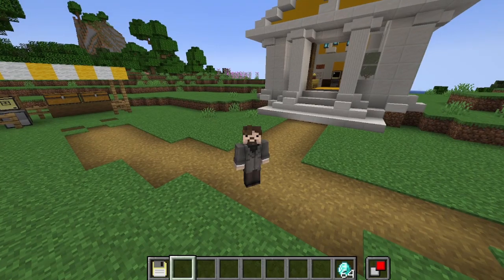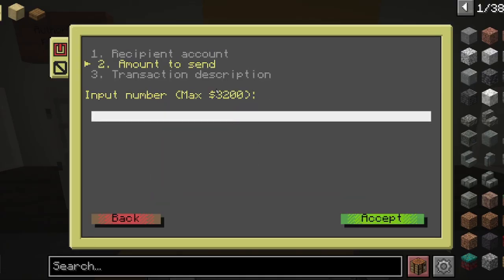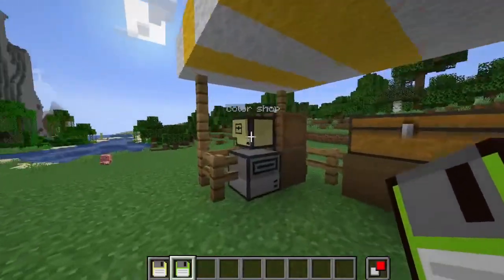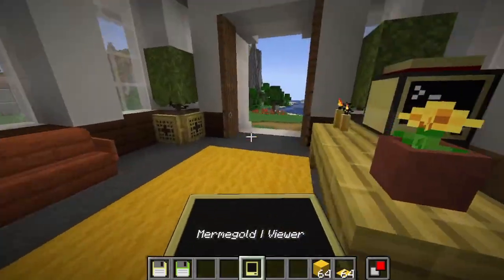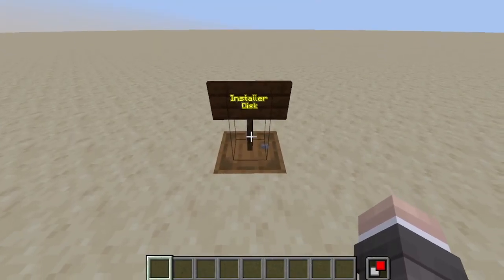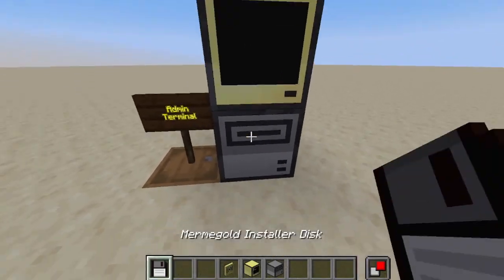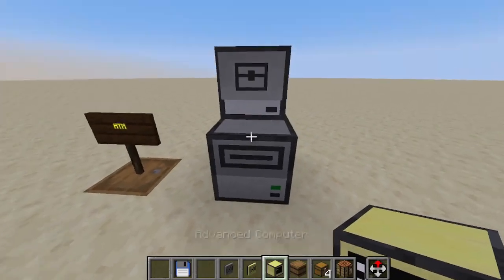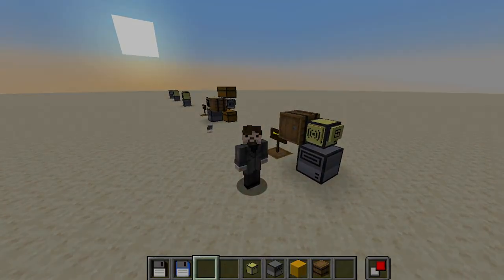Minecraft - Computercraft Bank System: Mermegold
Installer command:
pastebin run rBEZzcMv

Shop only installer:
pastebin run XmztKdcV

This is a Computercraft banking system. It lets you deposit and withdraw items into a bank to exchange for virtual currency, which you can send to other players, or use to pay automated shop clerks.

This system is NOT secure. Anyone with some knowledge of Computercraft and a bit of evil in their hearts can very easily mess with the system. It is meant as a fun and convenient way to handle money in a group of trusty people.

Intro 0:00
ATM showcase 0:18
Admin Terminal showcase 2:12
Shop Clerk showcase 3:31
Pocket Computer showcase 4:41
Bank Server showcase 5:57
Creating the Installer Disk 7:06
Installing the Bank Server 7:47
Installing the Admin Terminal 8:46
Installing the ATM 9:58
Installing the Store Clerk 11:19